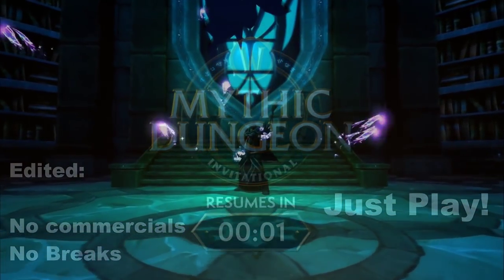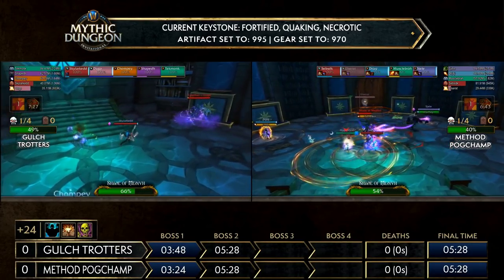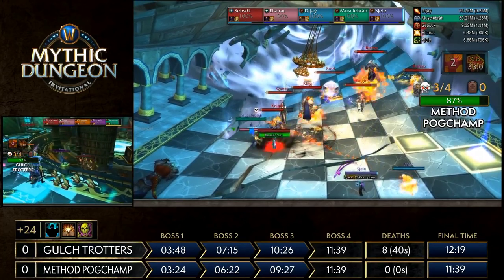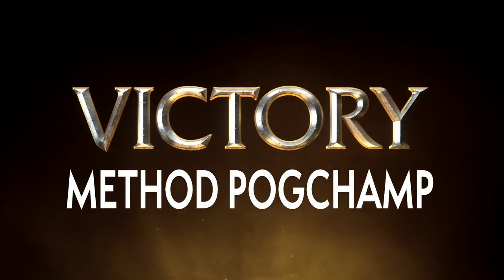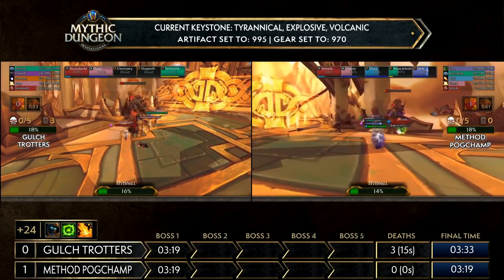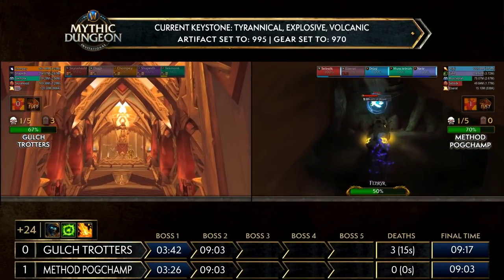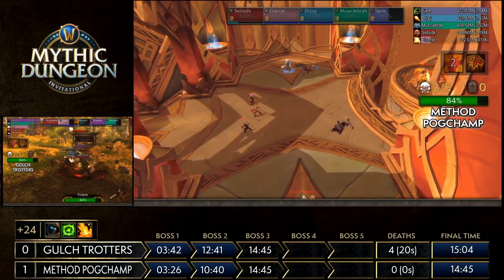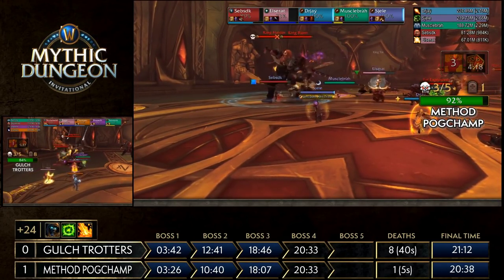WoW World Mythic Championship MDI Finals Day 3! Gulch Trotters vs Method Pogchamp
The MDI World Global Finals. Mythic Dungeon Tournament Final Phase Day 3.
Edited: no commercials, no breaks! Just Play!

Gulch Trotters vs Method Pogchamp | MDI 2018 GLOBAL FINALS | Day 3

The World of Warcraft Mythic Dungeon Invitational is a global program that pits the best Mythic Dungeon teams from across the world in a head-to-head race to the finish line.

Its really interesting to see also the pulls, the specific strategies (like spell stealing certain mobs), mass AOE certain groups on this 23+ mythic difficulties.